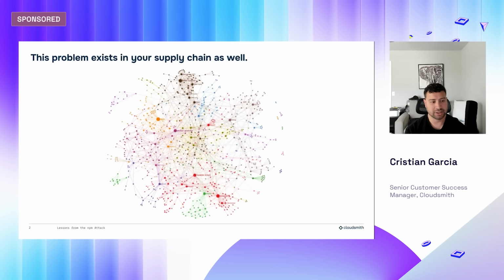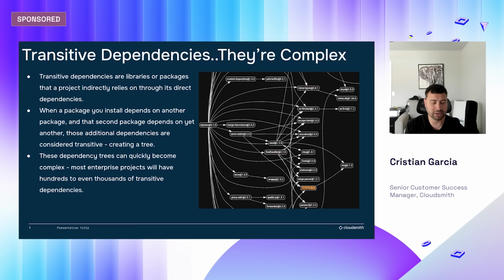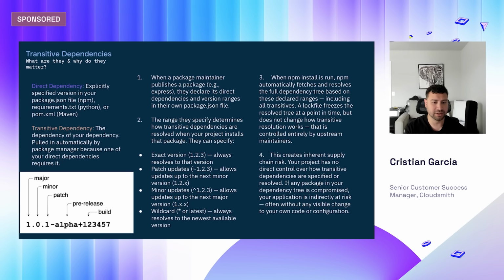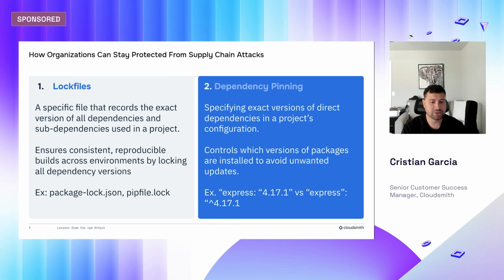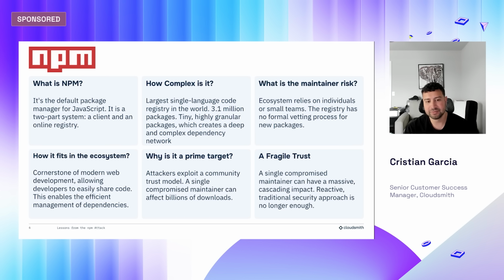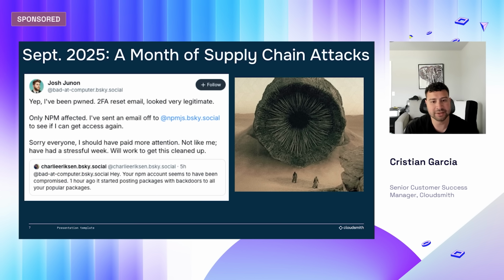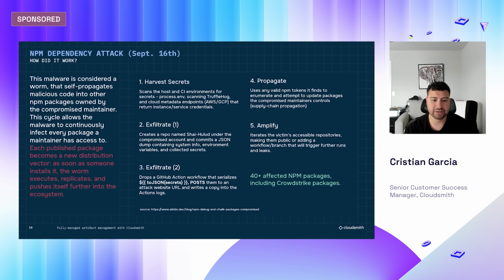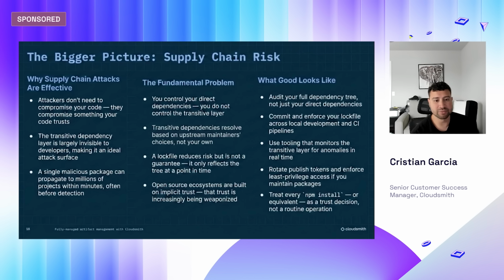How transitive dependencies turn minor packages into major incidents - Cristian Garcia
Recent npm supply chain attacks like Shai-Hulud have shown that the biggest risks often come from the code you never intentionally installed. In this 15-minute session, we’ll break down how transitive dependencies expand your attack surface, why modern attacks spread so quickly through the ecosystem, and what actions platform and security teams can take to best defend their organizations. You’ll leave with a clearer mental model of dependency risk and practical ways to reduce exposure without slowing your developers down.

Thanks for joining PlatformCon, the world's largest platform engineering conference. See you at the next one!